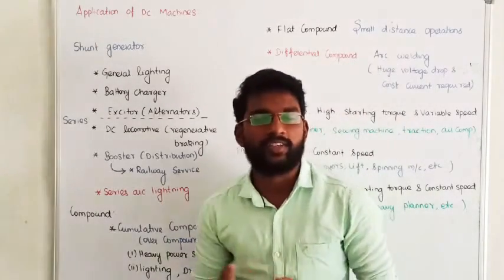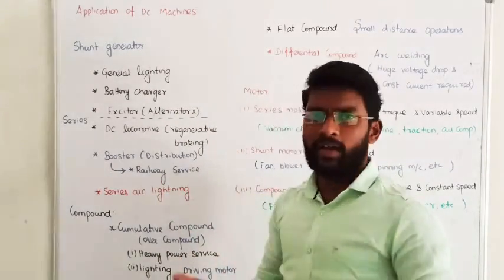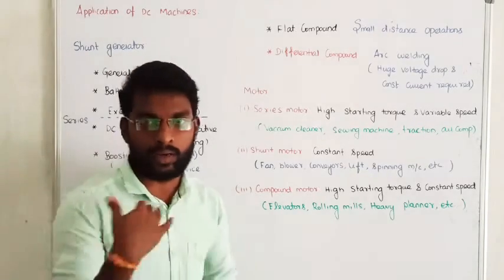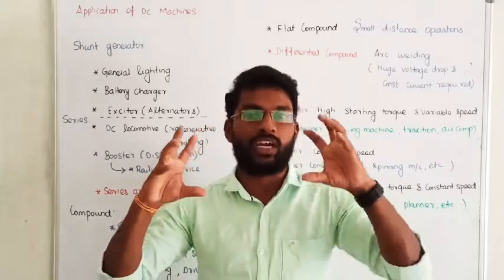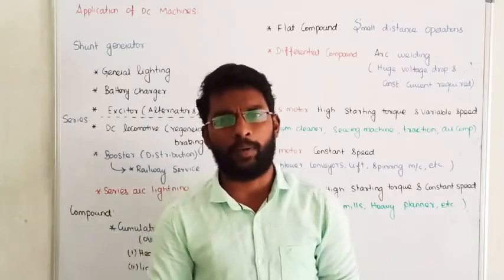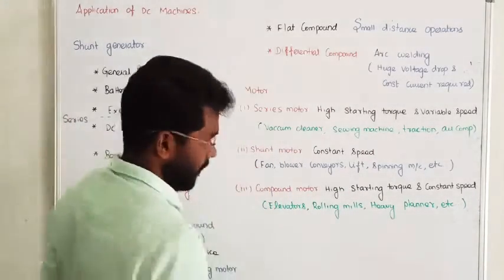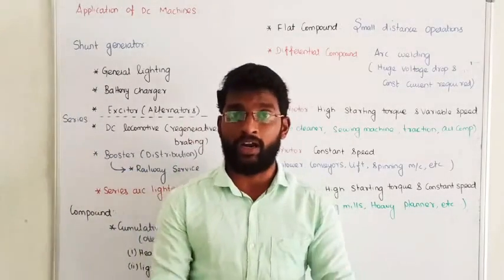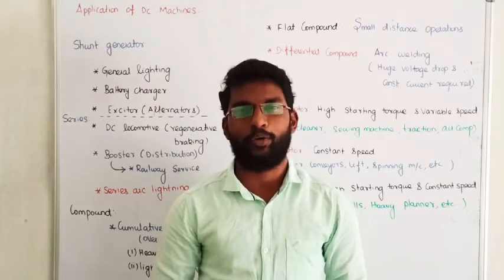10. WHICH GENERATOR IS USED FOR ARC WELDING? || DC MACHINES IN TAMIL